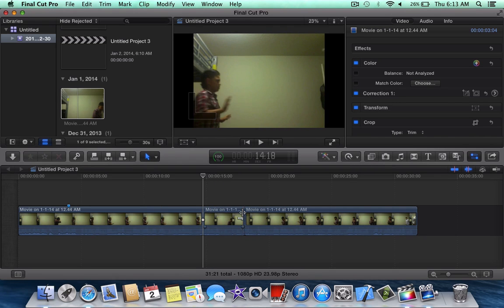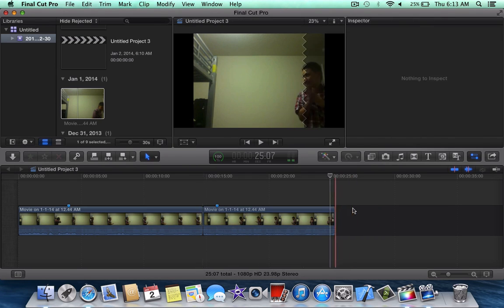how to duplicate people using Final Cut Pro X (Super Easy)